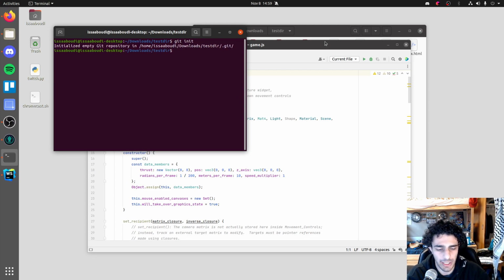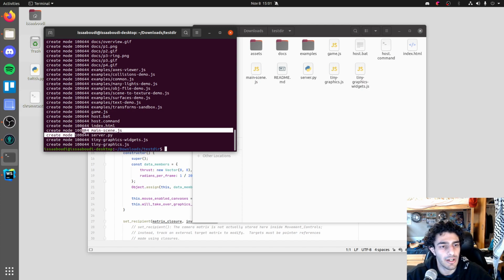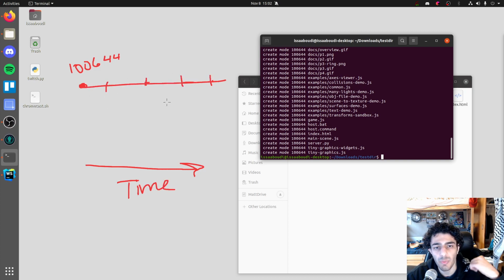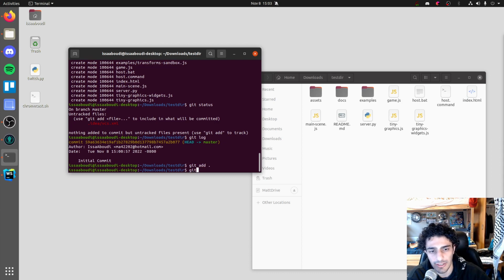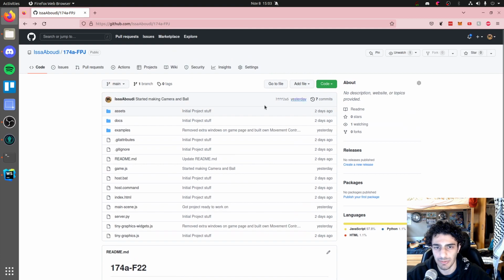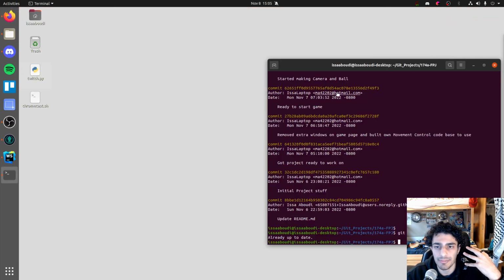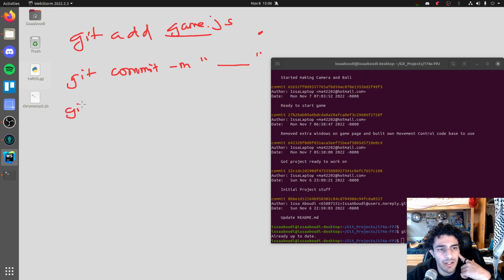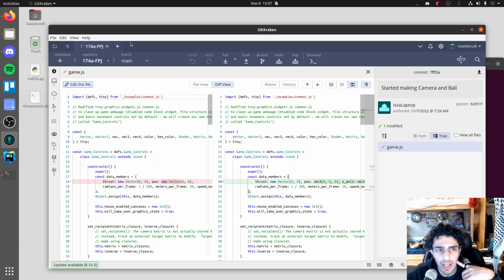The ONE skill CS Majors don't learn in school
Hey Everyone!

Even at a university with a competitive CS undergrad, I've noticed that not many people learn GIT prior to joining the job market.

Git is one of those skills that may be initially confusing and intimidating but really easy to use once you get the general idea.